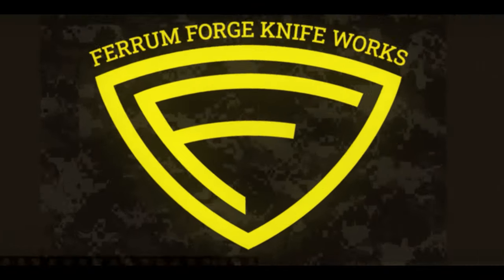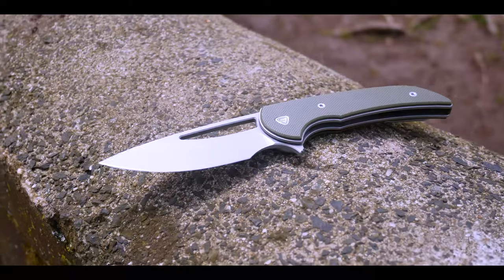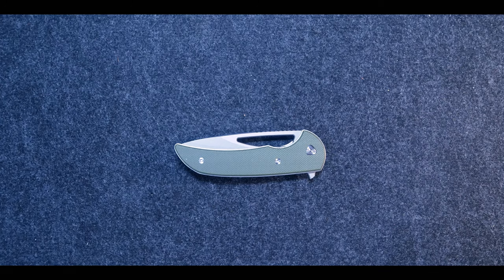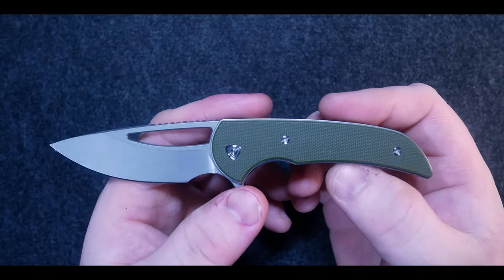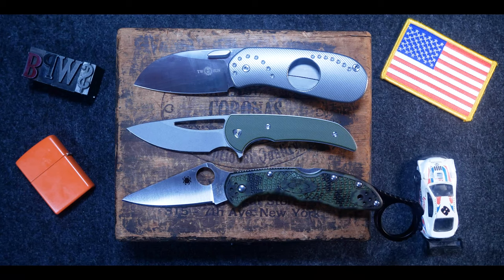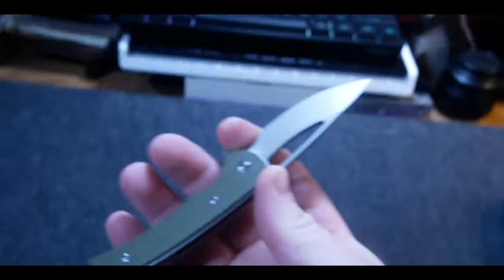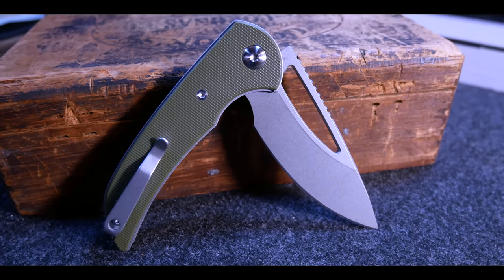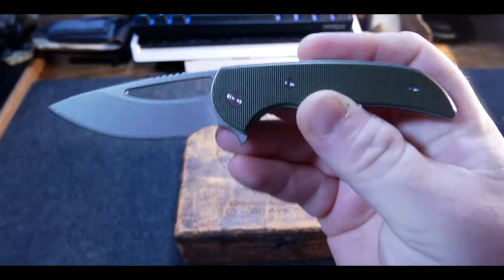Ferrum Forge Mini Archbishop: Borderline Perfection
Behind the Edge Episode 8 featuring a deep dive on the Ferrum Forge Mini Archbishop.  A budget pocket knife that checks all the right boxes.

As always BTE contain a lot of my opinions, everyone is welcome to disagree.

There is a ton of content coming to my  channel soon!